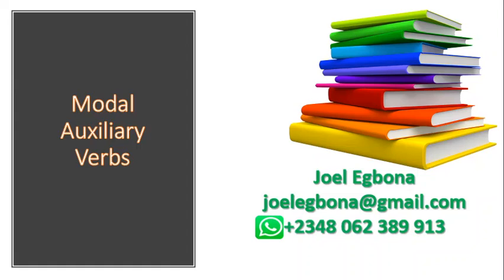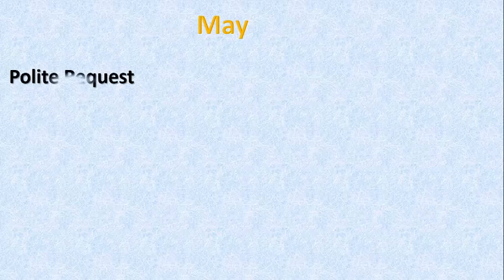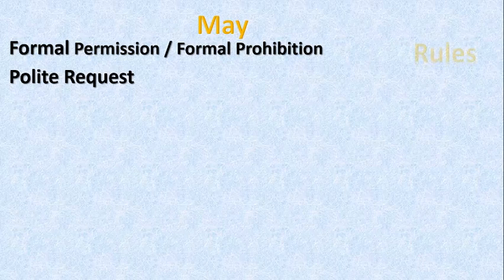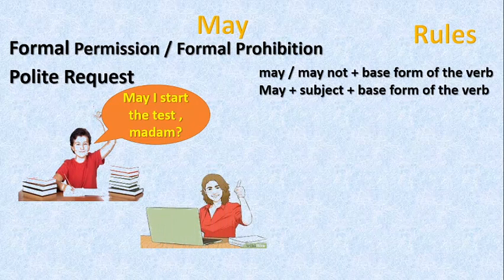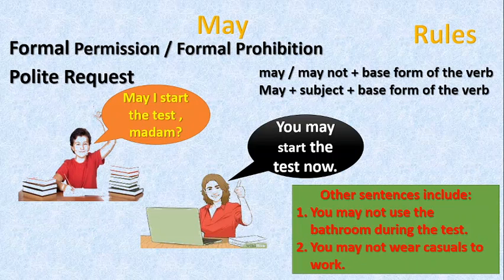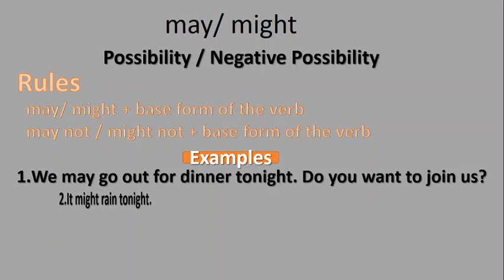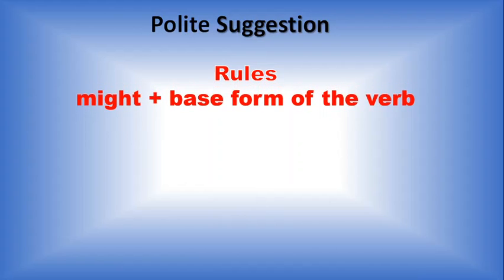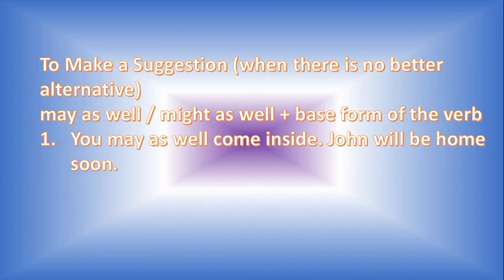Modal Auxiliary Verbs (Part 2)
This is one the series of Modal auxiliary verbs. Here, "may" and "might" are fully given attention.